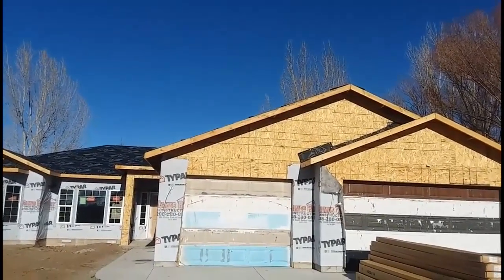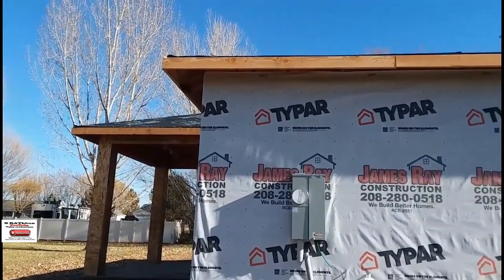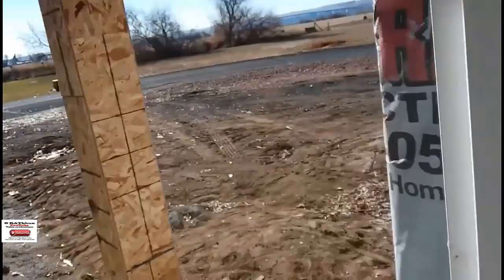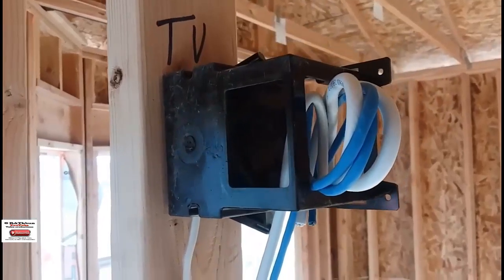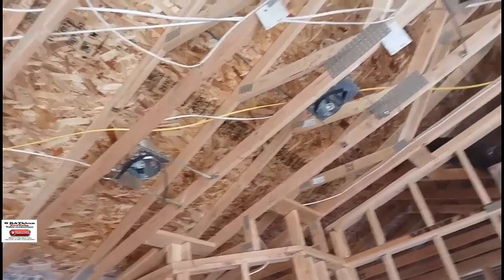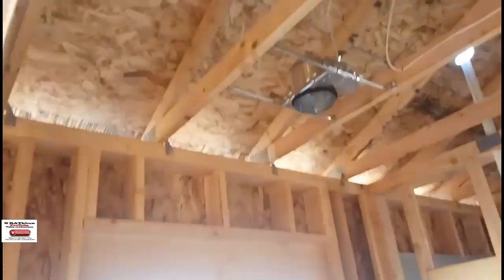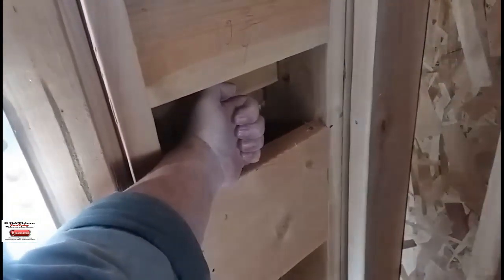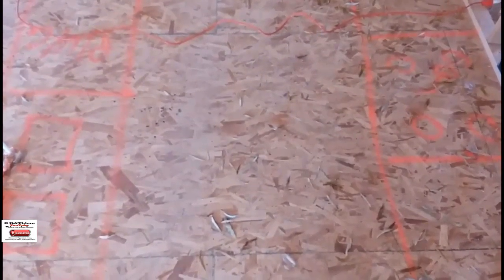Willie checking out the good in the bad in this new house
There's always lots of little things when you're working on a house that needs to be done again and maybe even again.

Since I'm down here the only way I can know what's going on is by my good friends filming things like Willy just did for me.

This film is long but it needed to be to cover everything I needed to see.

I just got off the phone with a foreman. Things are starting to happen. They now have the shingles on the roof just waiting on the roofers. And he's going to check into the other things that I didn't like in this video.

This new house, well that's a Play on This Old House.
We've been looking for a house for a couple of years now.

We found this property in Hagerman Idaho which was one of the towns on our list we thought we would like to live in.

Below you will find a list of people that have worked on our house.

First off I got to give a thanks to Silver Creek Realty the realtor's name is Cindy she did a excellent job finding this property for us.

Our main contractor is James Ray Construction from Twin Falls Idaho.

Casey is the foreman on this job he met us there and we decided what to do where to do it. We came over and painted where the house should be and then we started the contractors filing in doing their share.

I'm going to list the contractors as they showed up and did the work.

Hine excavation dug all the dirt out of our whole. They also did the back filling after the footings and everything was placed. 50 to 70 truckloads of dirt and gravel and rocks were needed

Viking footings and foundations from Twin Falls Idaho did exactly what they're company said.

Kloepfer Concrete brought in many loads of concrete. They're from Twin Falls also.

JDB flatwork and construction showed up to do all of the sidewalks porches driveways and even the garage floor.

MVA / Magic Valley alarm system they didn't all of the alarm, security camera setup. Plus speaker, cable a whole lot more.

Triple M electronic Twin Falls Idaho
They did a very speedy and great job.

Next Level Plumbing. They had their job done and just a few days.

Element  Heating and Cooling Twin Falls Idaho. These guys also did very quick work.

The last on the list but definitely one of the most important pair of people on the project was my videographers, Spanky and flipper AKA John Deere

It is just awesome to have good friends watching your back.

Along with a foreman that takes care of business when you ask.
I will be adding contractors to this list as things progress.

Hope you enjoy this series of this new house.

I do have a patreon channel it is also called G Rathbun, if you want to see my videos earlier than anybody else that's where I placed them to begin with. There are also some videos on there from motorcycle rides from the past.

 If you wish to contribute to my channel (G RAThbun), we would appreciate it.
I will also add your name to the list of contributors. If you want me to. Some do some don't.